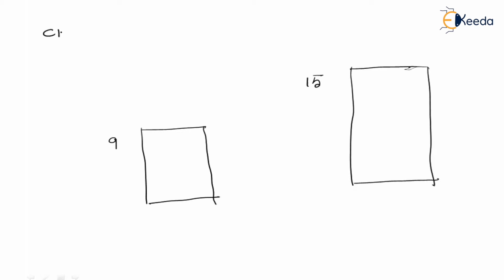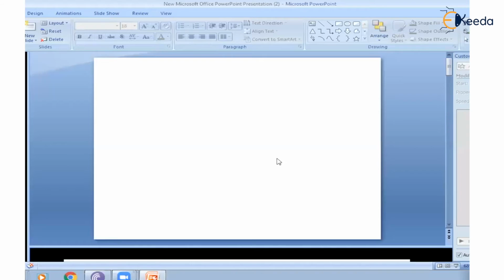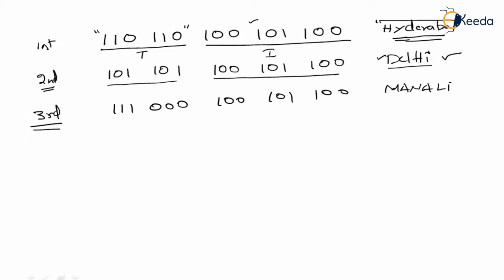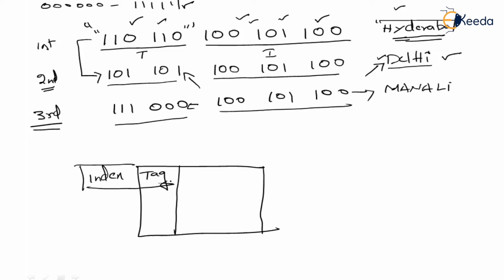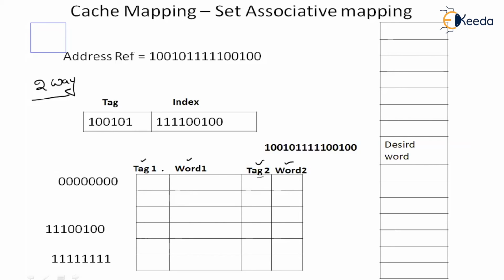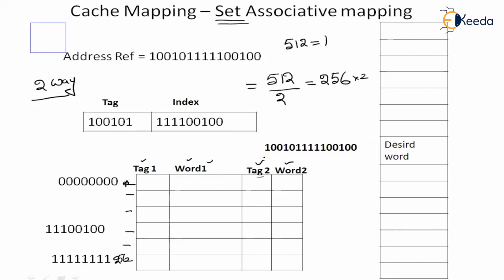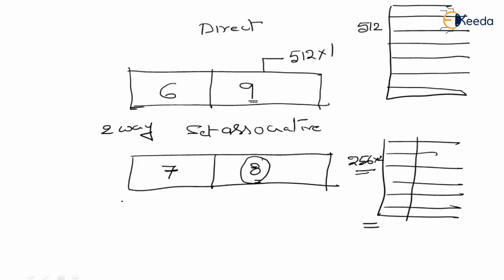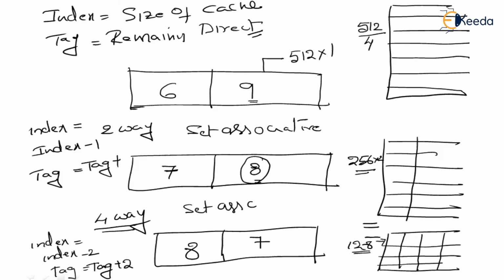Set Associative Mapping 1 | Memory | GATE | Computer Organisation & Architecture | CSE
Welcome to our comprehensive tutorial on **Set Associative Mapping**. This is the first video in our series dedicated to understanding memory mapping techniques in the context of **GATE** exams and **Computer Organisation & Architecture**.

In this video, we will delve into the concept of Set Associative Mapping, a crucial topic for anyone studying **Computer Science and Engineering (CSE)**. We will start with the basics, explaining what Set Associative Mapping is and why it's important. We will then move on to more complex topics, including how it works and its applications in computer architecture.

By the end of this video, you will have a solid understanding of Set Associative Mapping and be well-prepared for any related questions in your GATE exam or any other competitive exams.

So, whether you're a student preparing for your exams or a professional looking to brush up on your knowledge, this video is for you. Happy learning!

Happy Learning.